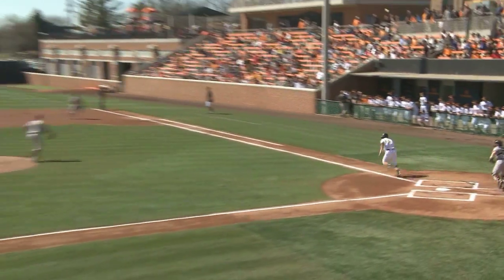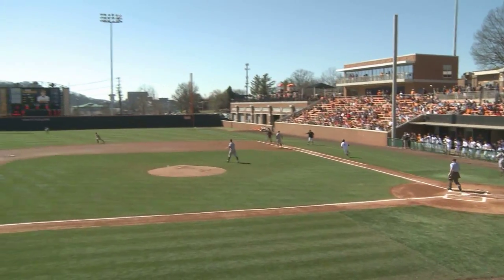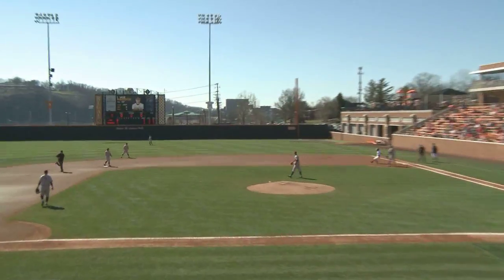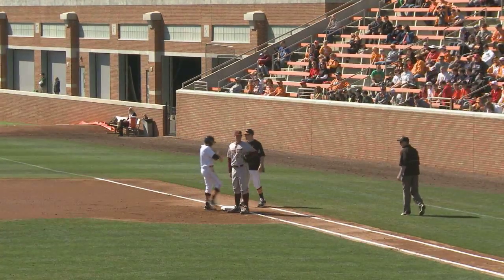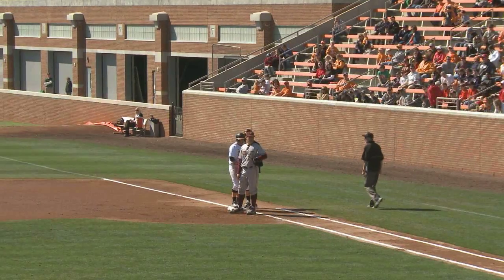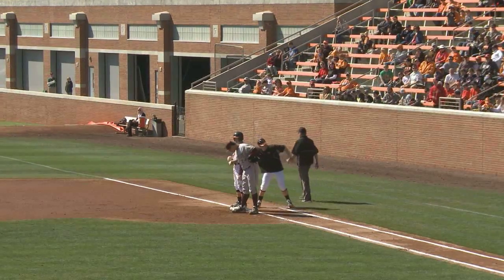Tennessee Baseball vs. Arizona State Highlights (2/24/13)